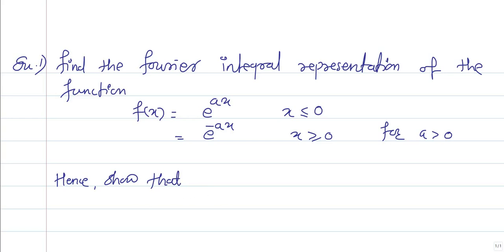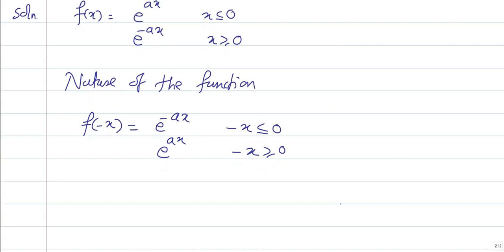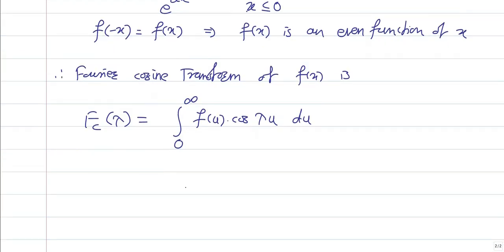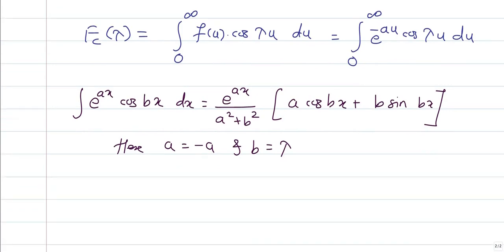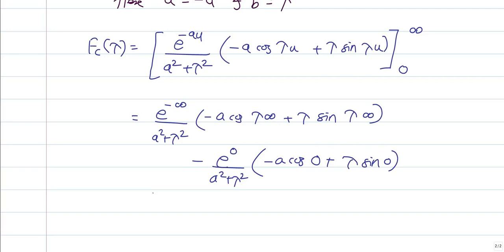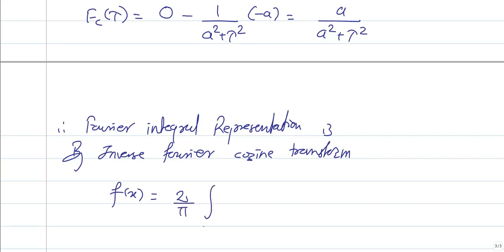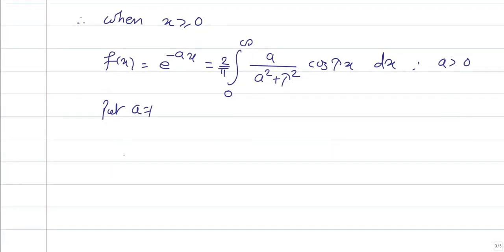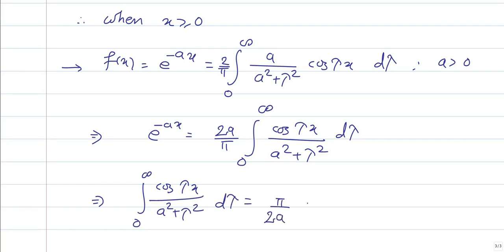Fourier Integral Representation Ex1